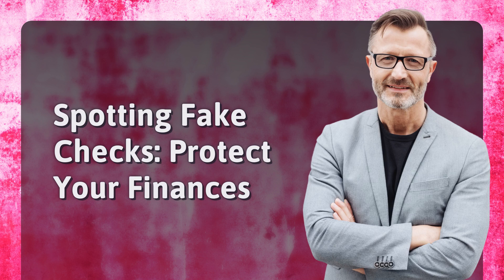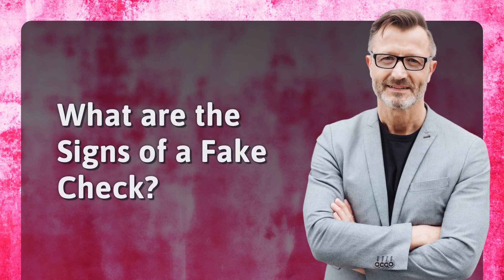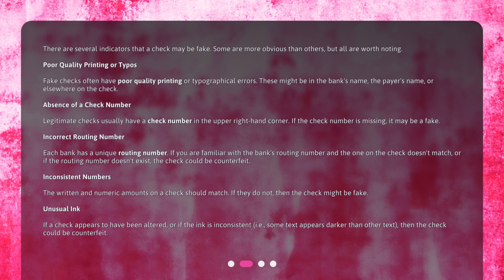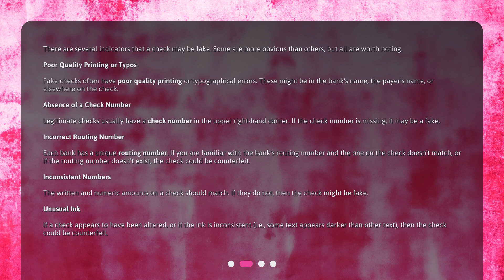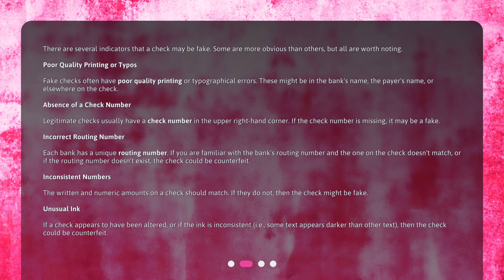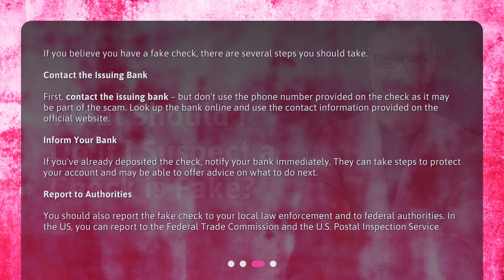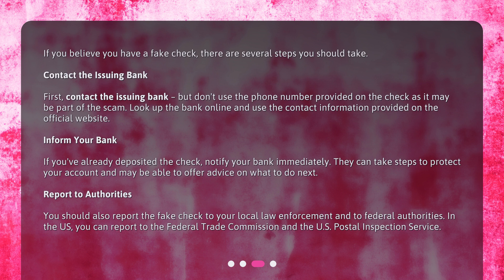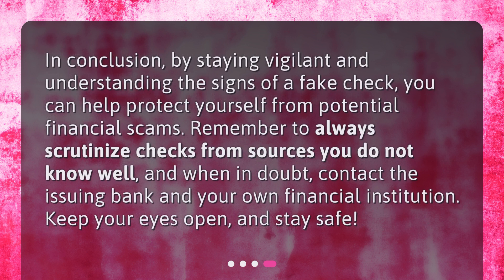Spotting Fake Checks: Protect Your Finances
How can I identify a fake check to avoid depositing it? • Learn how to protect your finances from fraud by identifying fake checks. This concise and captivating video will teach you the key features to look for, such as poor quality printing, missing check numbers, incorrect routing numbers, inconsistent amounts, and unusual ink. Discover what steps to take if you suspect a check is fake, including contacting the issuing bank and informing your own bank. Stay one step ahead and safeguard your finances with this essential knowledge!

00:00 • Spotting Fake Checks: Protect Your Finances
00:23 • What are the Signs of a Fake Check?
01:25 • What Should I Do If I Suspect a Check is Fake?